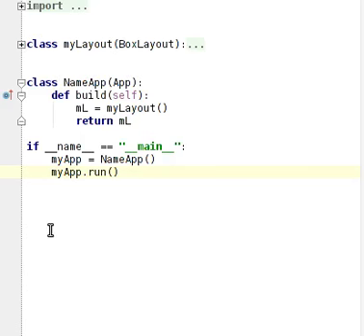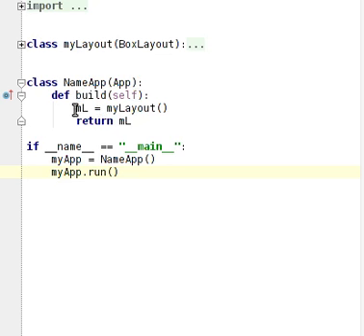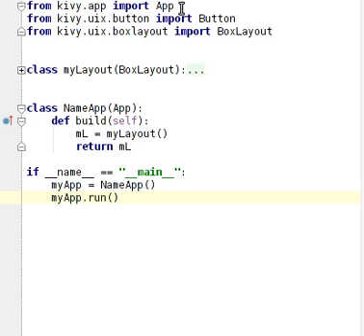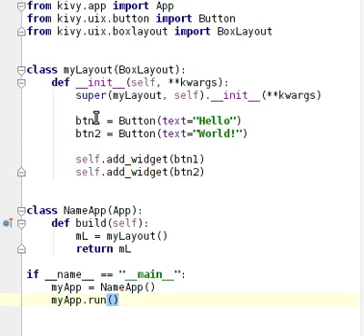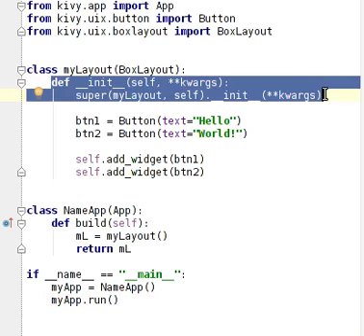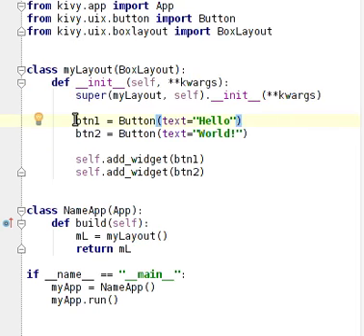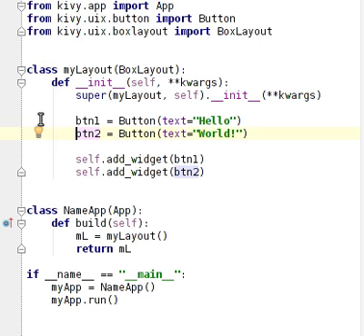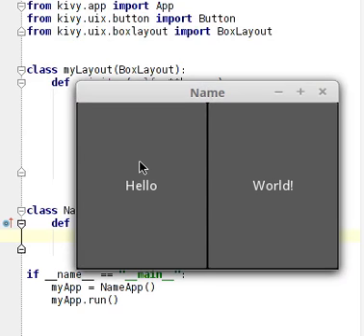Kivy App with more than one widget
Here we will see how to use a container (in this case a box layout) to add more than one widget to an App